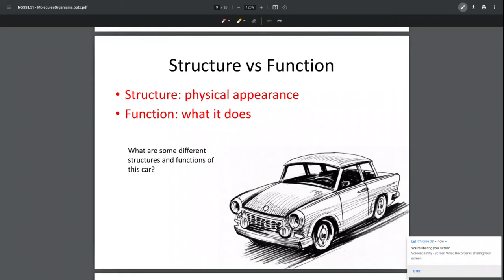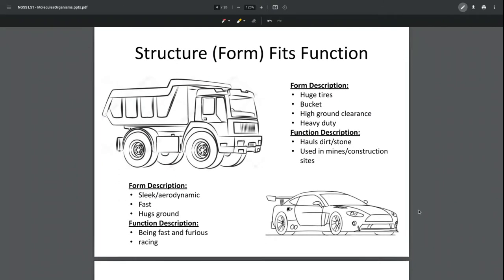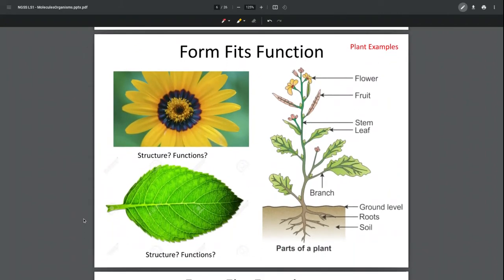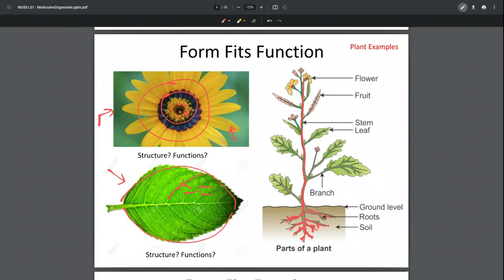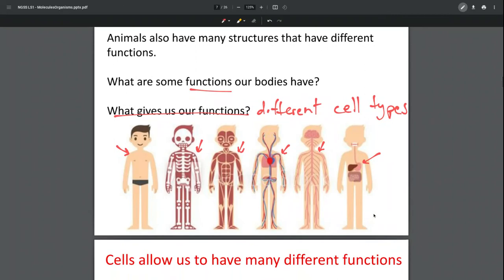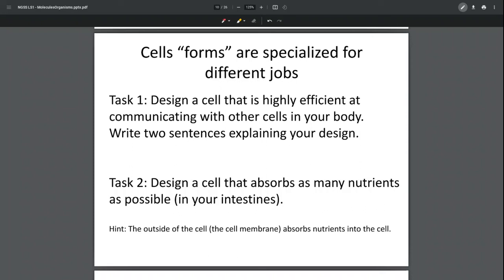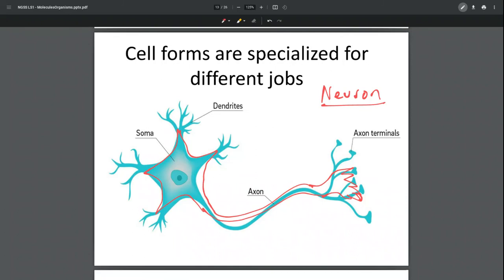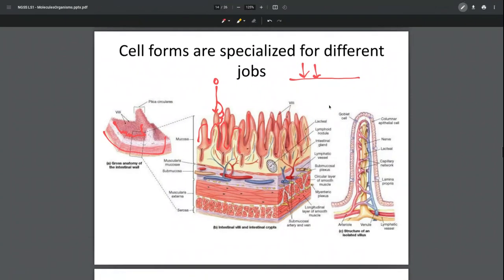Structure vs Function Notes